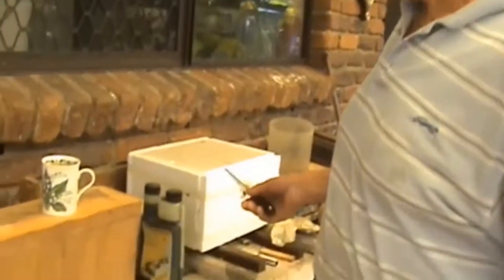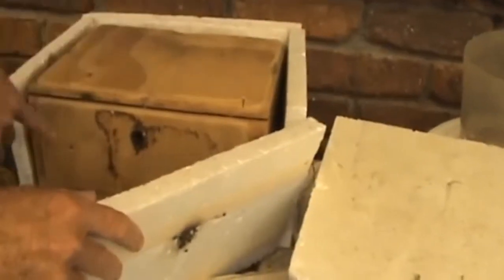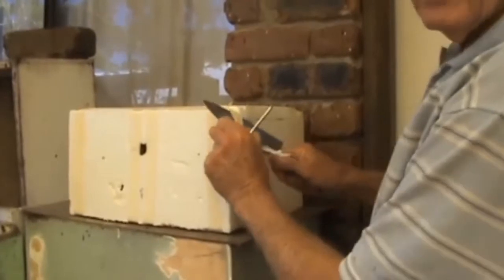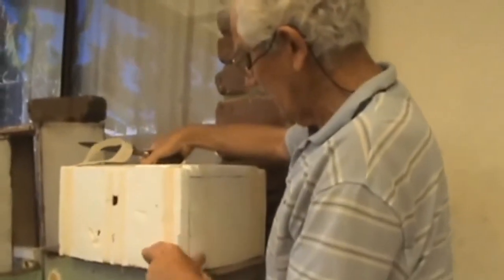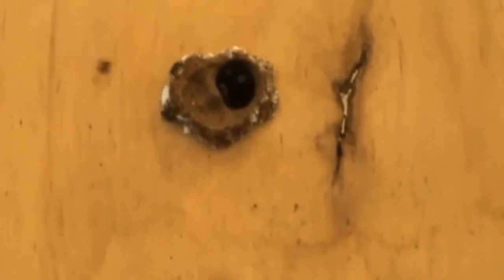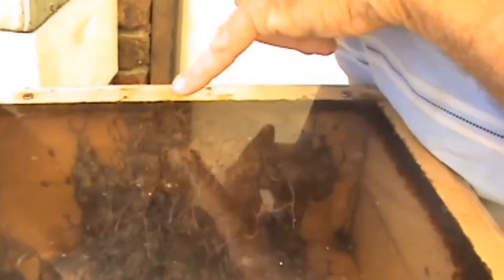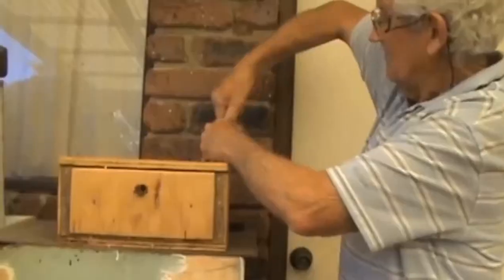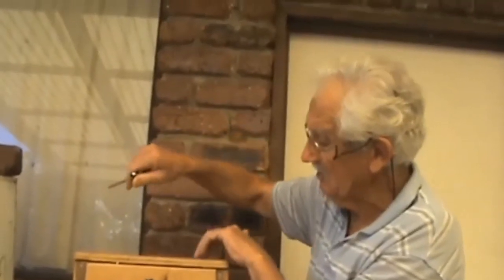Native Stingless Bees: Carbonaria & Hockingsi Spring Update.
Tetragonula Carbonaria & Hockingsi survive the winter with flying colours.